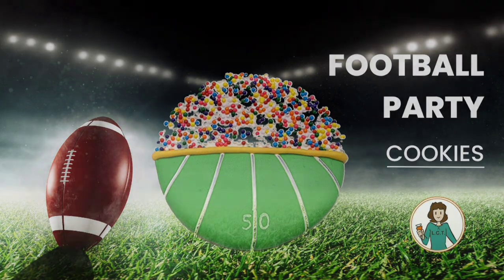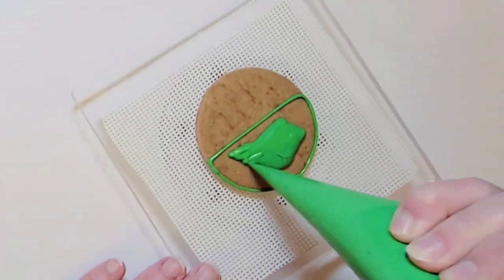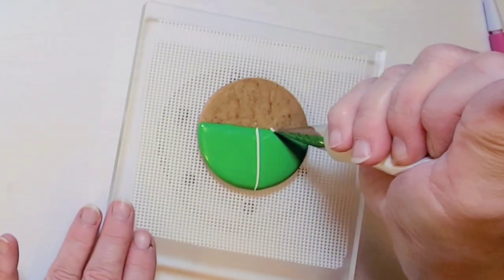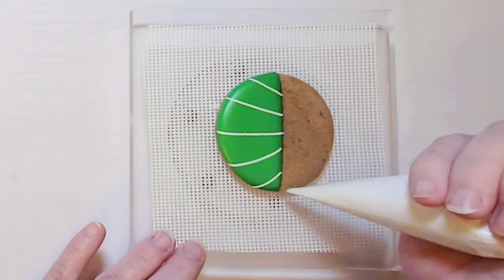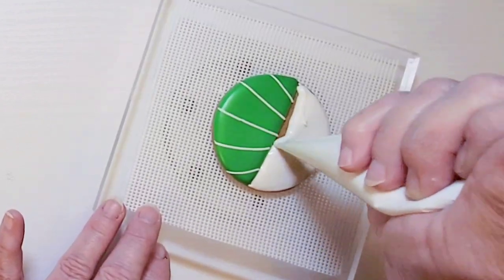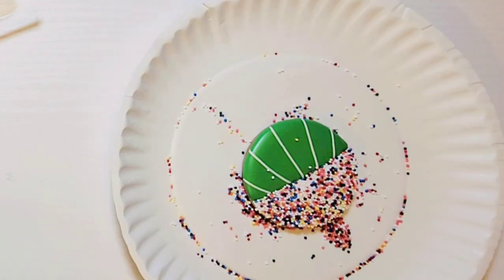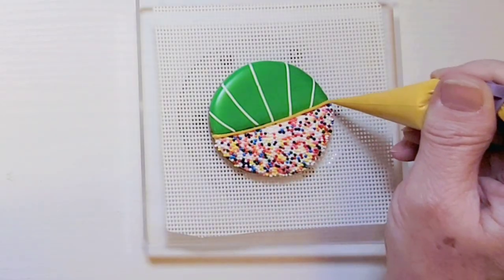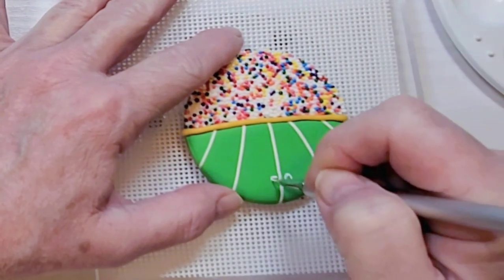Easy Football Stadium Cookies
Let's make these easy football stadium cookies perfect for a tailgate party, a Superbowl party, or end of season team celebration.

Supplies:
* Baked round cookies
* Royal icing in a 15 second consistency in green, yellow and white
* Piping bags
* A scribe or toothpick
* White edible paint or gel food color
* Detail paintbrush
* Multi-color sprinkles (or your favorite team colors)